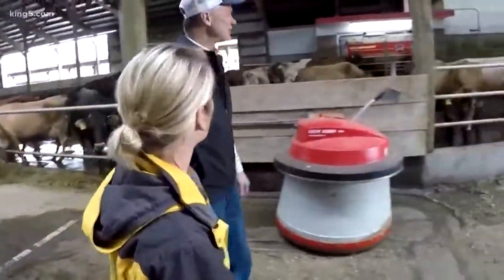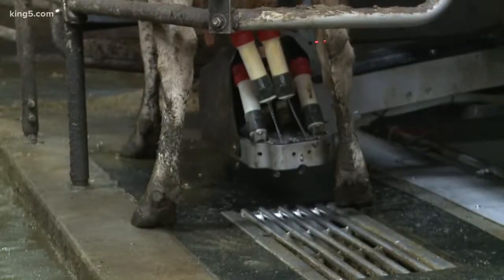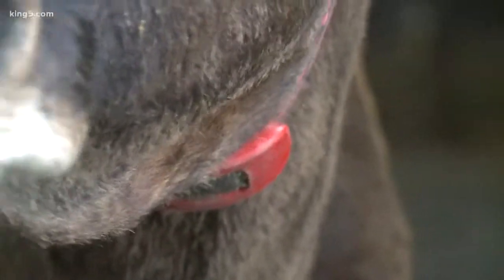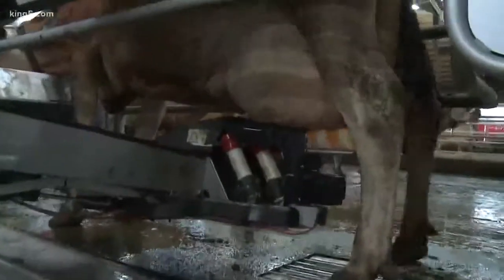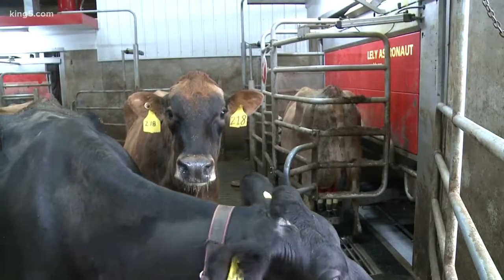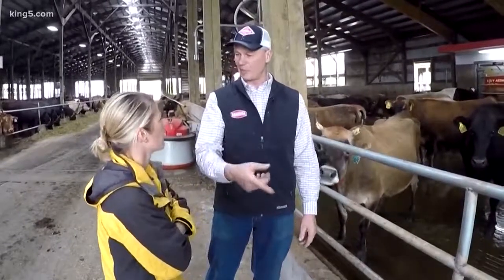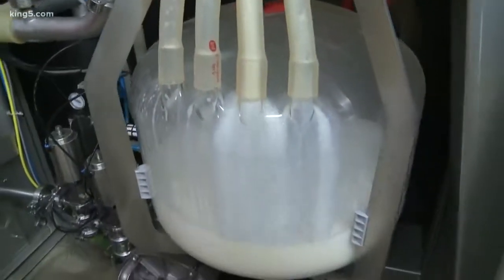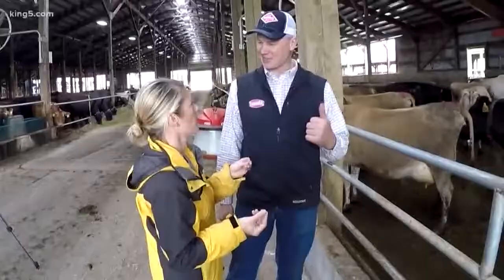Robots use lasers and cameras to milk cows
Using cameras and lasers, robots are now milking cows across the country. One of the dairy farmers with a lot of those robots is in Western Washington.